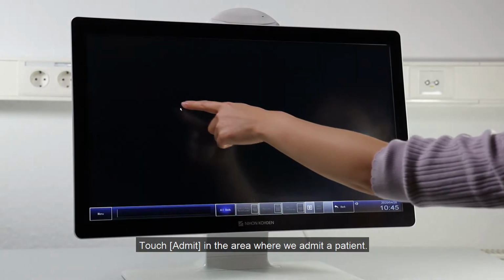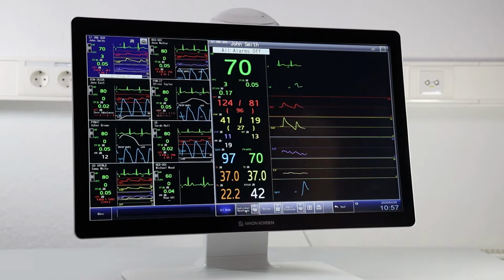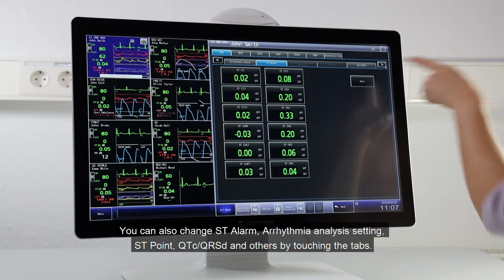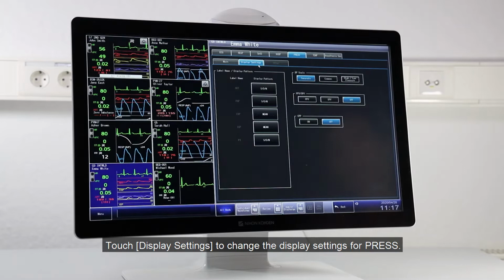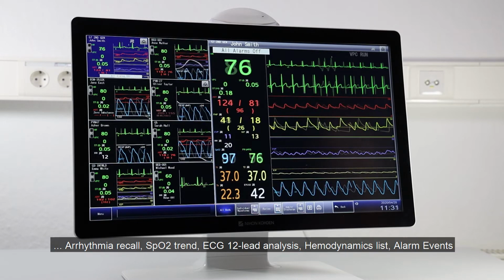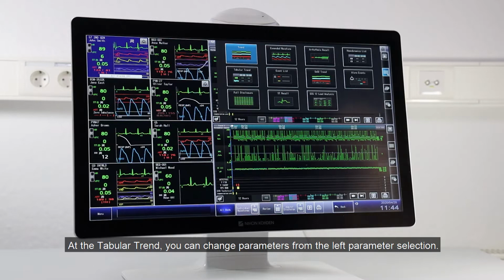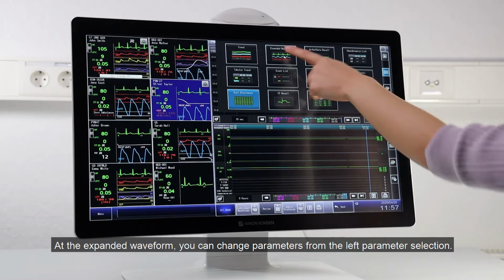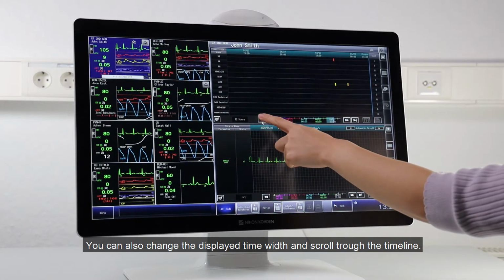Nihon Kohden Central Nursing Station CNS 6200 Series Tutorial with English Subtitles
Nihon Kohden is a leading global manufacturer, developer, and distributor of precision medical products and services.

We exist to empower clinicians with continuous data and intelligent devices that accompany patients every step of the way.

We set the bar high in the industry as we pursue evolving innovation for the benefit of all and challenge others with an ecosystem of care that is always there.